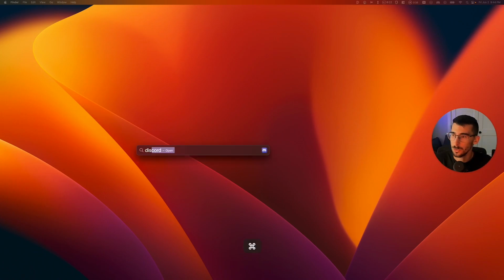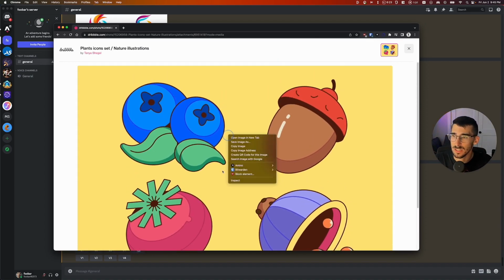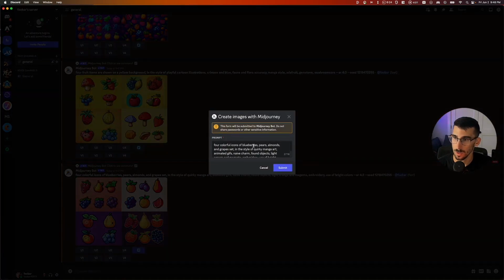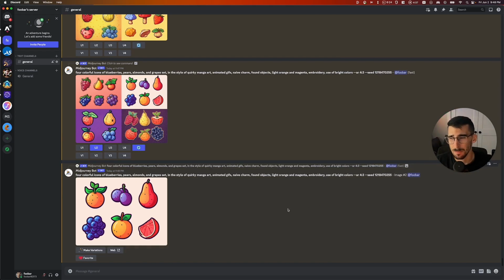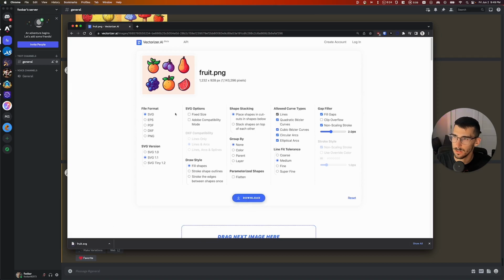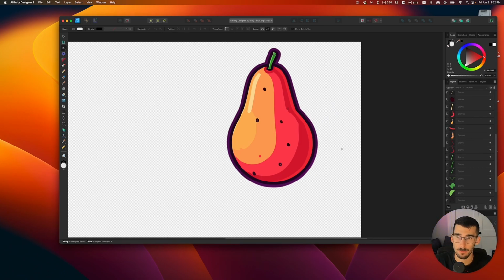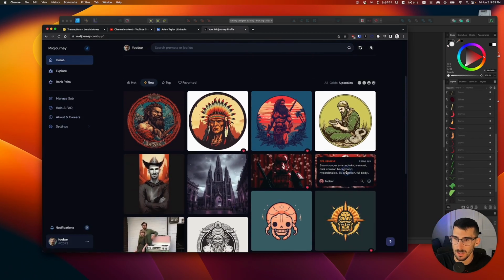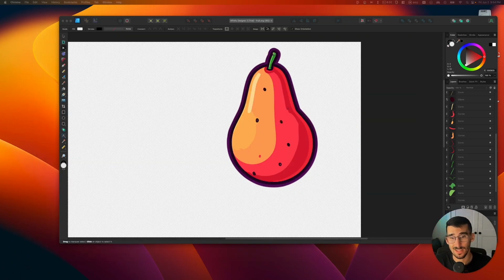Create a mind-blowing logo in seconds using AI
In this video, I delve into the practical application of the text-to-image AI model, MidJourney, in creating logos for new projects.

In it, I demonstrate how MidJourney can revolutionize the design process by transforming text prompts into unique images. Instead of hiring a designer or relying on personal design skills, you can learn how to use this AI tool to generate logos using just inspiration you find online (without ripping it off!)

Then we'll delve deeper into the design refinement process, introducing you to Vectorizer.ai, which converts PNG images to scalable vector graphics (SVGs).

Finally I'll show you various logos and designs I've created using MidJourney, illustrating the tool's versatility and potential for photorealistic compositions, rapid prototyping, and impactful design creation.

This video provides an exciting glimpse into the potential of AI in design, highlighting how tools like MidJourney can democratize design and boost design productivity.